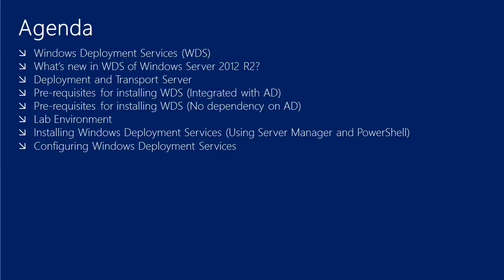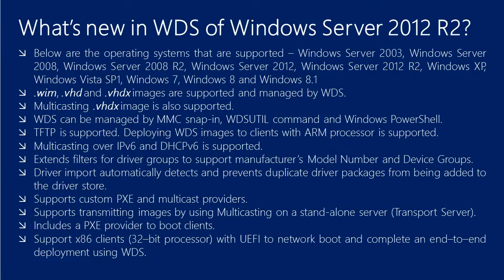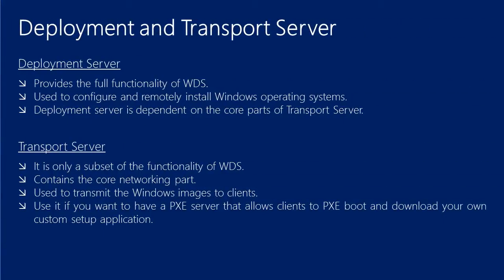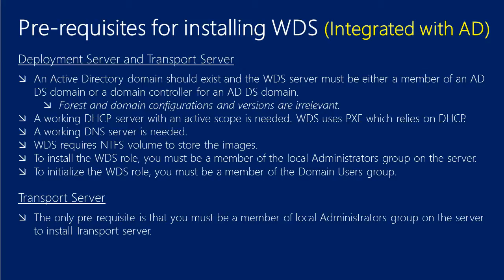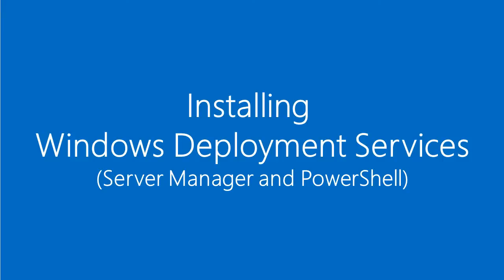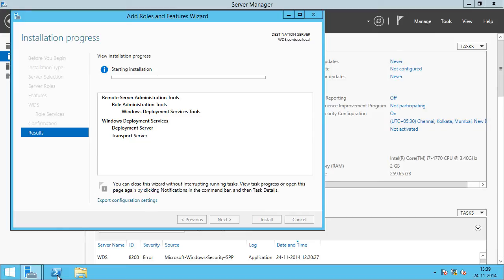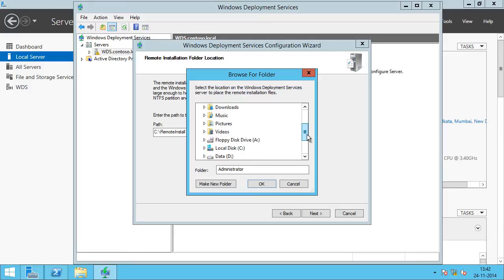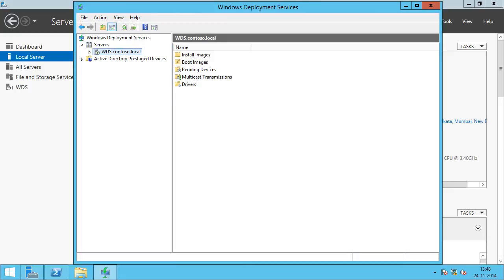Windows Server 2012 | Windows Deployment Services, WDS (Part 1 of 3)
In part one of three part series of Windows Deployment Services, we will discuss what Windows Deployment Services (WDS) is? What's new in it? We look at the differences between Deployment and Transport Server. We will also list out the pre-requisites for both deployment and transport server (with AD Integration and non-AD Integration).

We will see our LAB environment that we have built for our WDS setup.

Then finally we will install WDS using Server Manager and from PowerShell and then configure WDS.